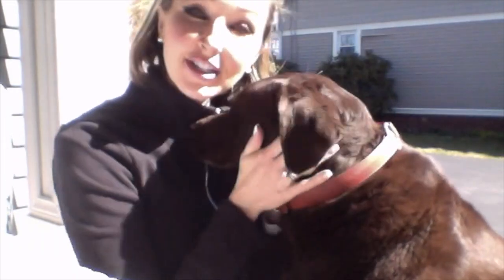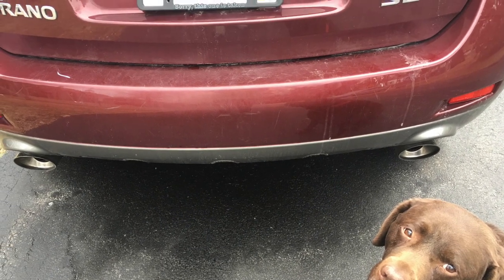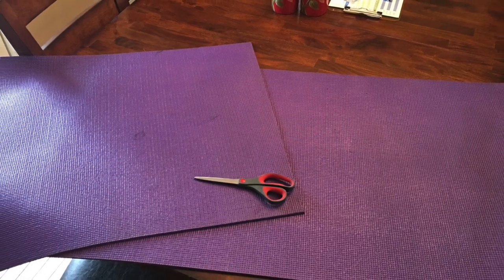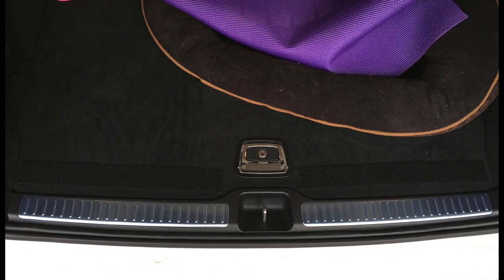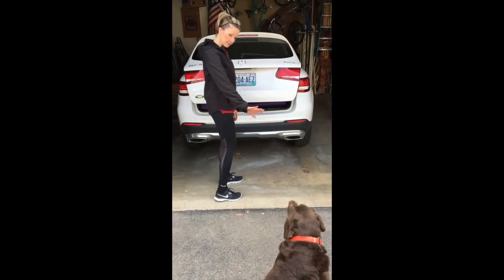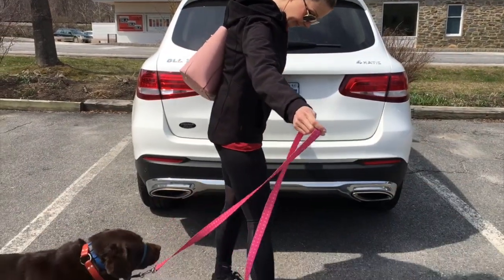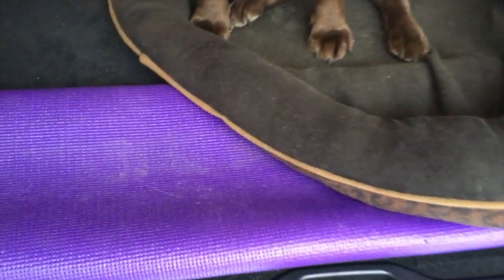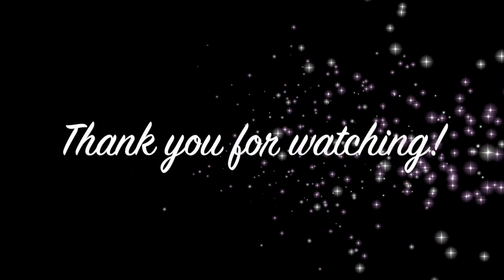Dog Scratch Car Protector Prototype, AKA yoga mat.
No more scratched paint from my beloved fur-babies.